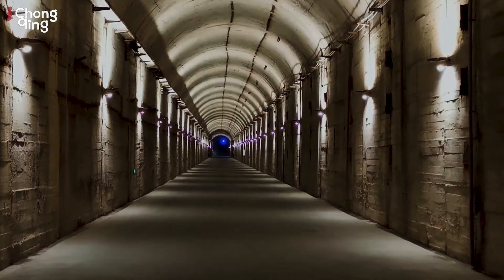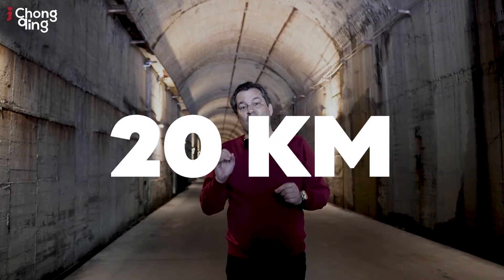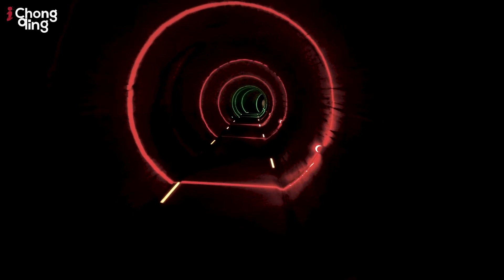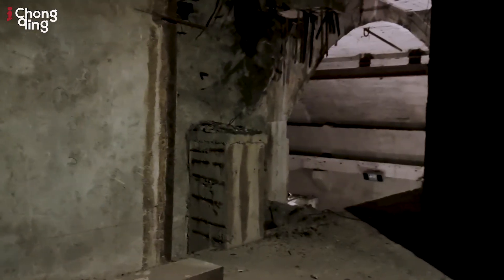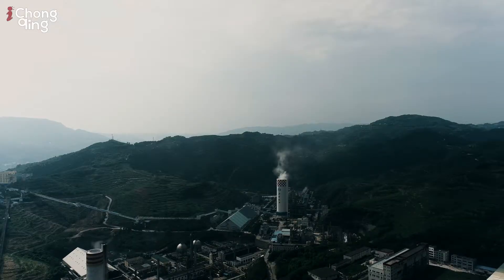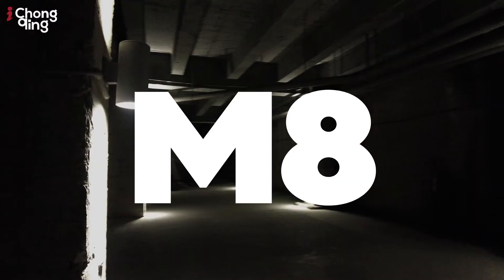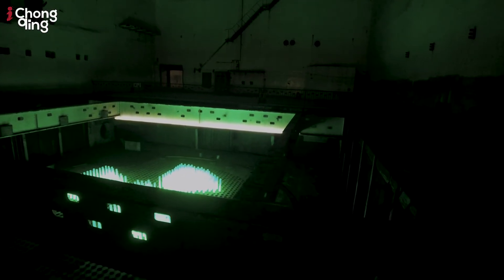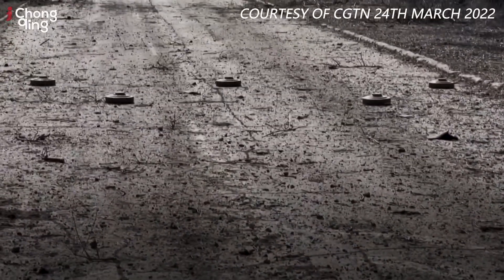China's Nuclear Base 816 | Secret Location | Documentary | Chongqing China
China's Nuclear Base 816 | Documentary | Chongqing China
We go INSIDE China's Secret Nuclear Base 818
A place vanished from the map, a legend buried deep in the mountains, a national secret with epic spirit and peaceful vision – this is the 816 underground nuclear base. The scenes, reminiscent of a sci-fi blockbuster, are not computer-generated special effects, but actual secret facilities in southwest China's Chongqing Municipality from the 1970s.

Welcome to the belly of China 816 Nuclear Military Plant, a decommissioned Cold War-era plutonium and weapons processing facility buried in the Chongqing mountains that contains one of the world's largest man-made caves. Only a third of 816 is currently open, with other areas of the mountain still highly restricted to tourists.